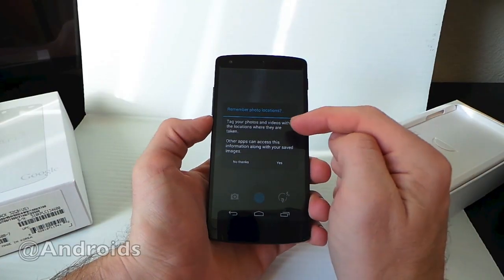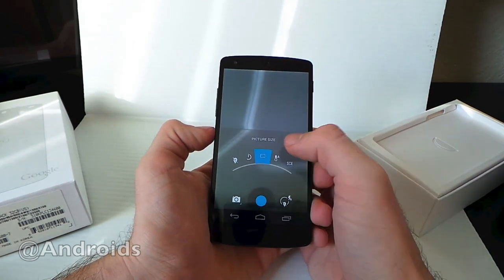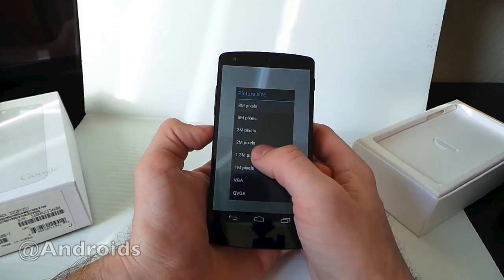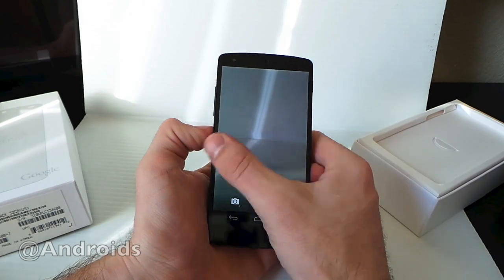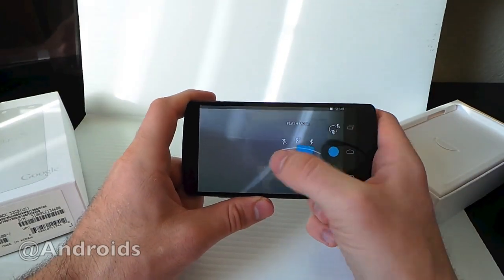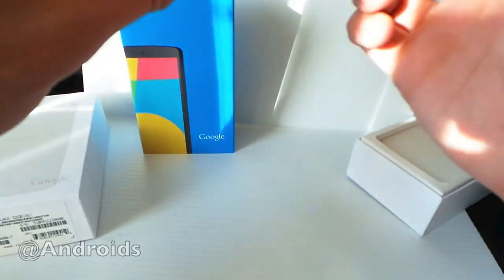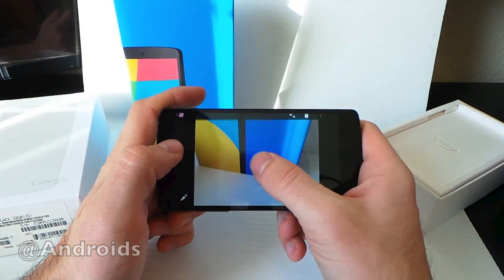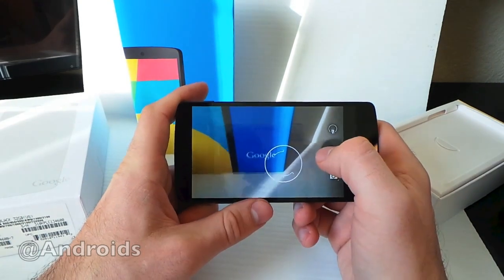Nexus 5 camera hands-on with Android Community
Nexus 5 camera hands-on by Chris Burns for Android Community